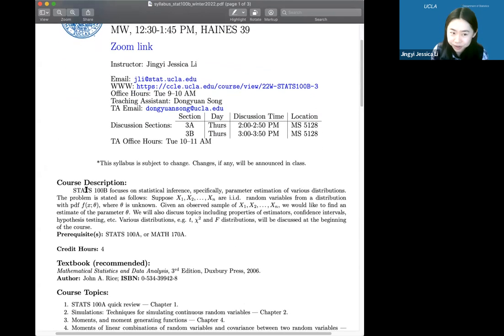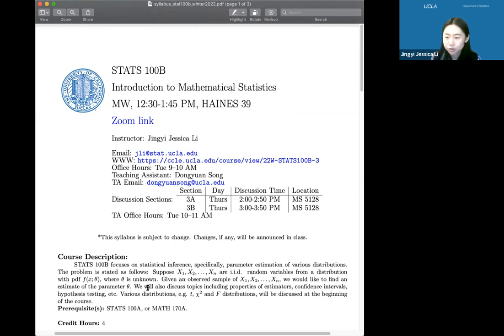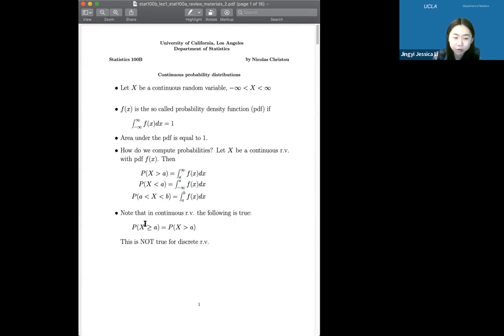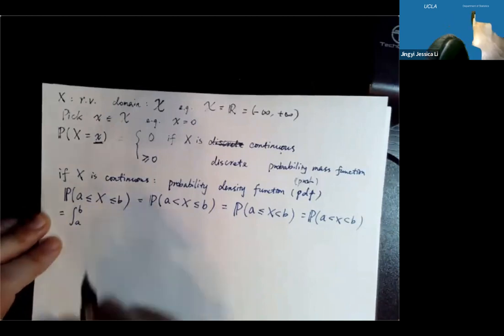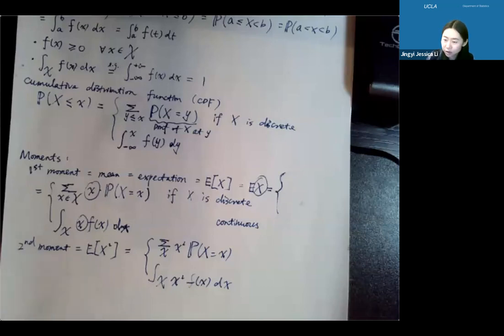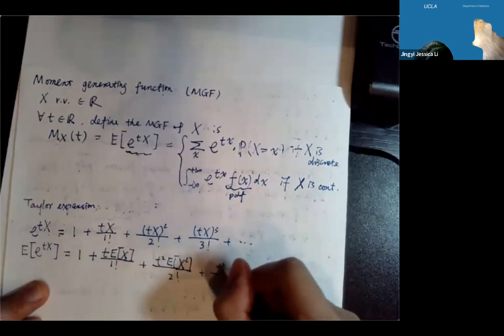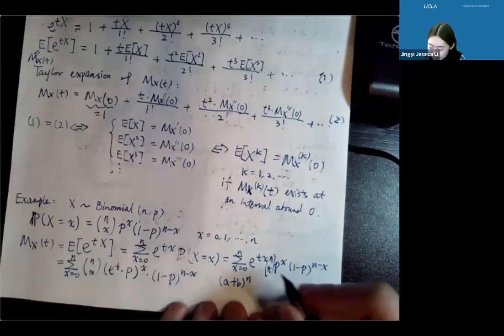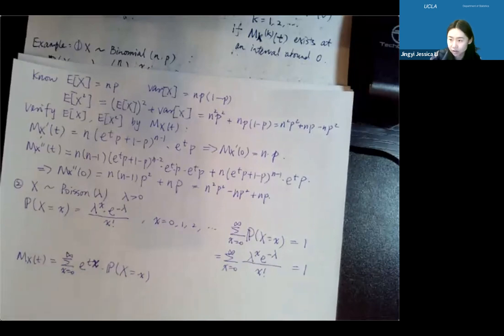STATS 100B - Intro to Math Statistics - Lecture 1 (Probability Review; Moment-generating Function)